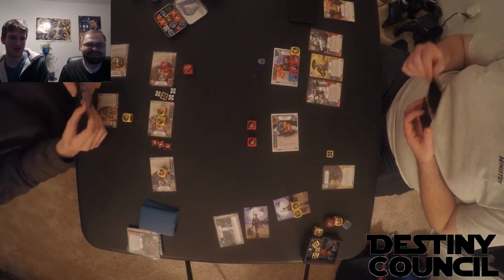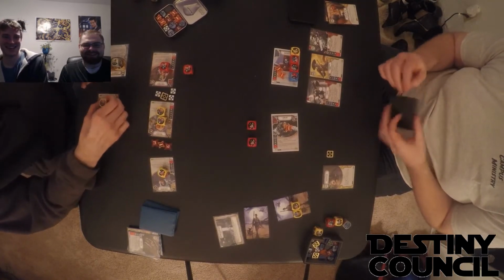eMaz Ezra eHera vs eCiena eBala Nightsister: Gameplay video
Andrew plays MazHerati vs Rainbow Fives.

A close match that highlights the strengths of both decks, hope you enjoy!